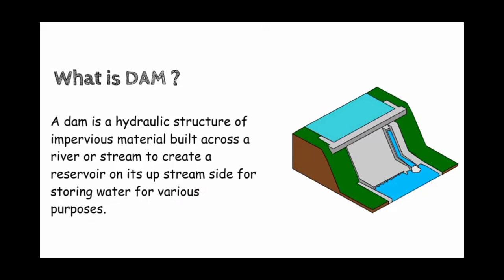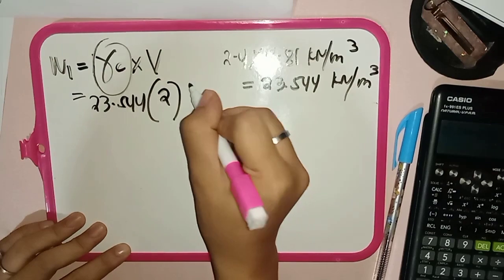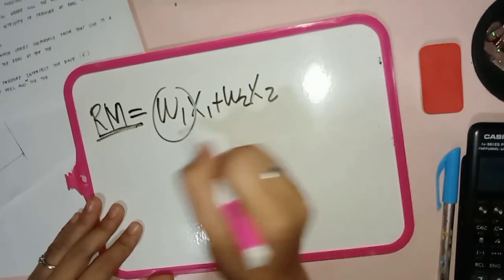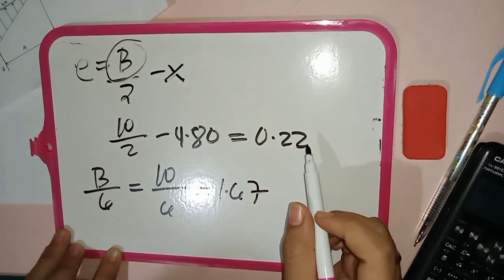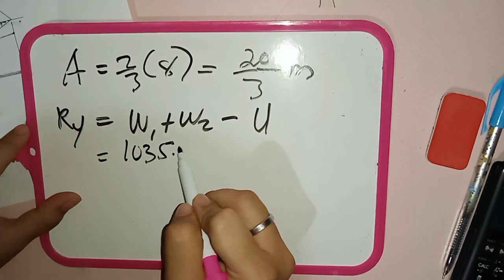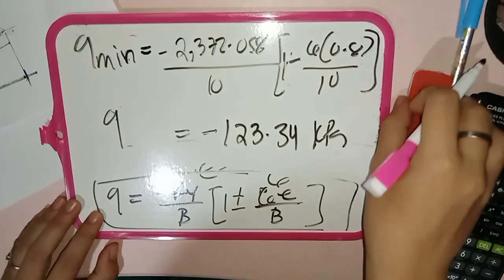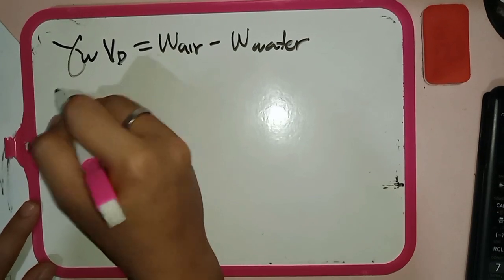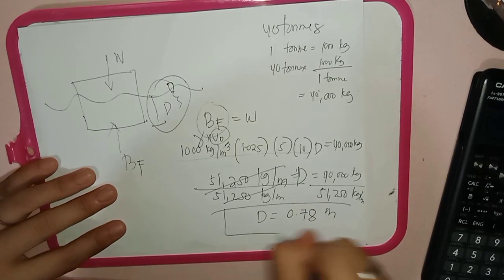Dams and Buoyancy | video tutorial